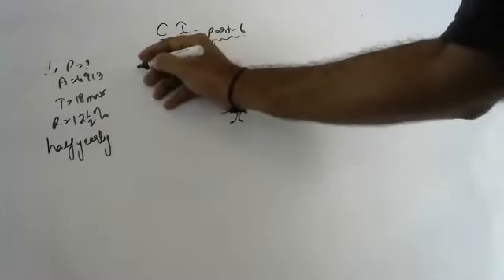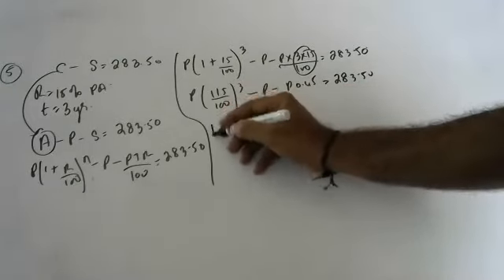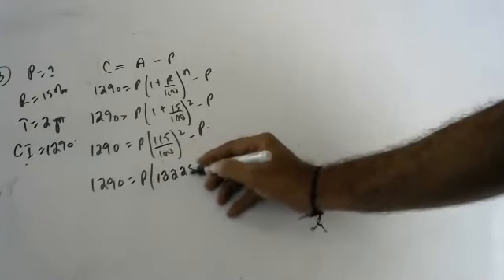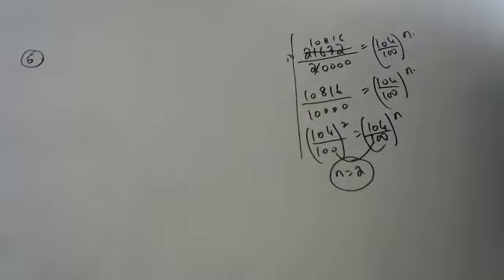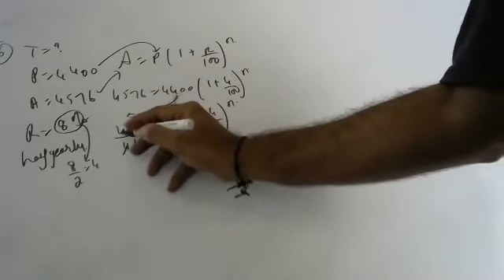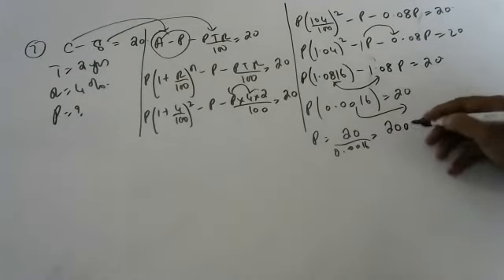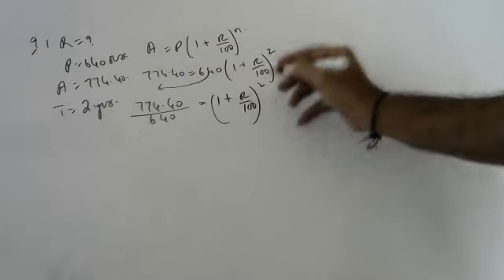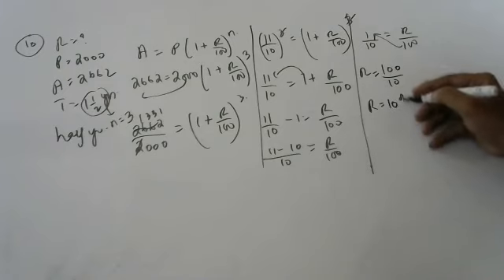compound interest video 6 reverse sums